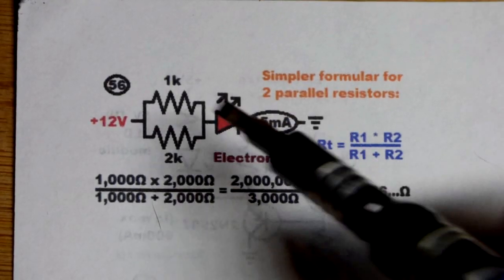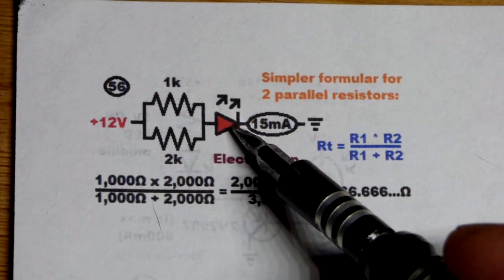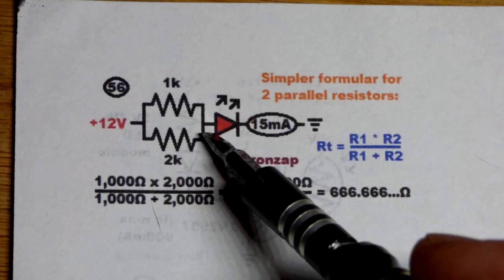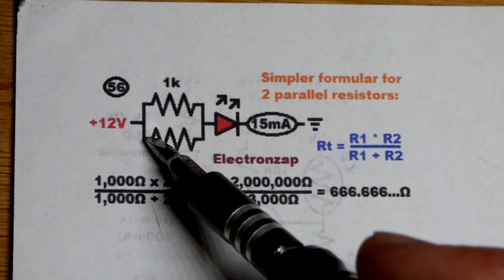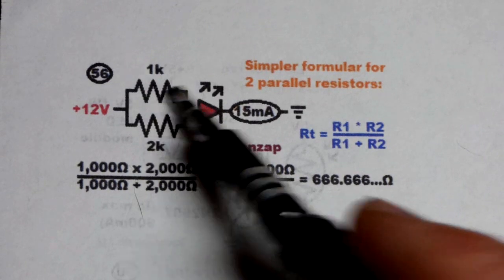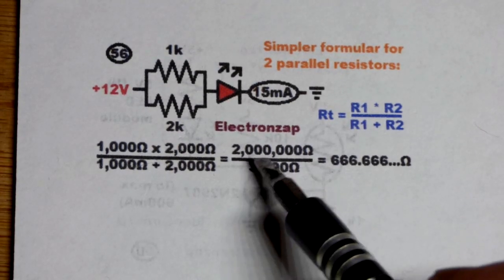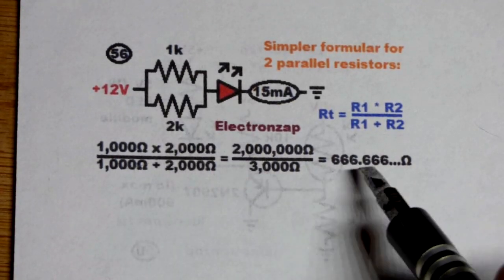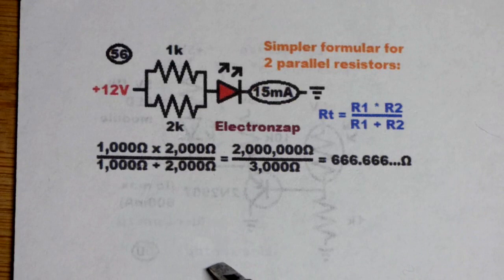2 unequal parallel resistors plus formula for equivalent resistance calculation by Electronzap